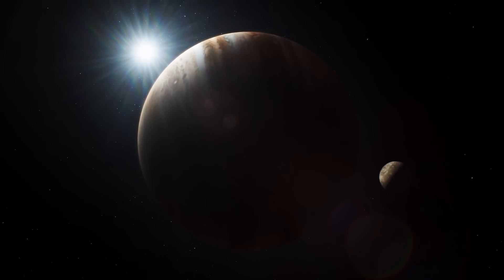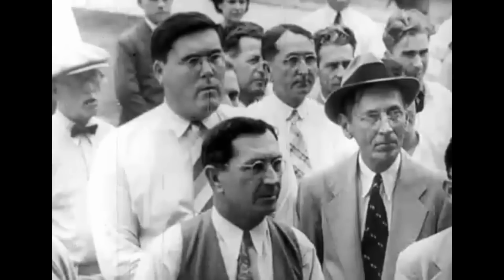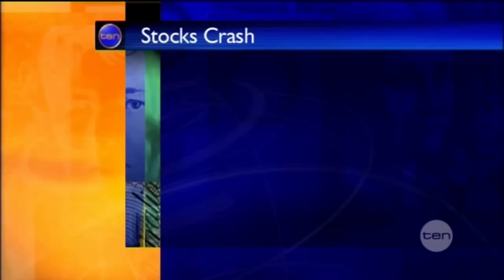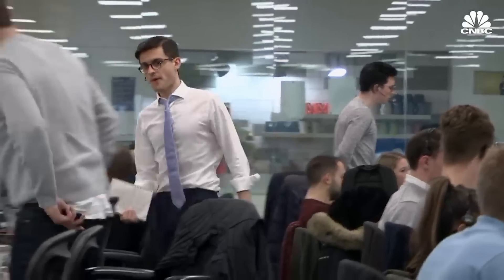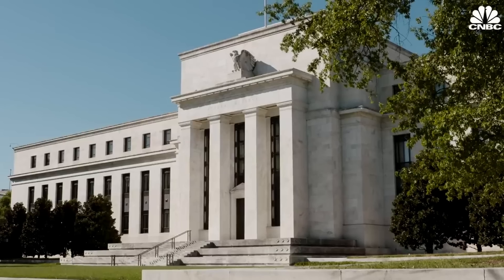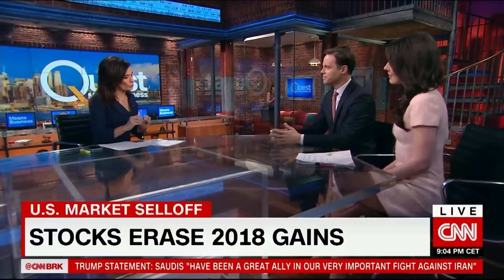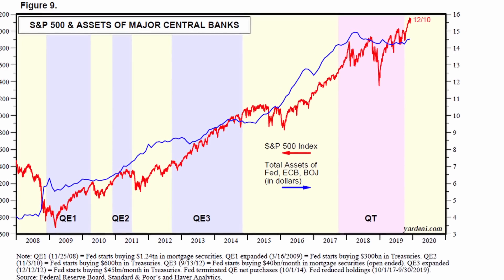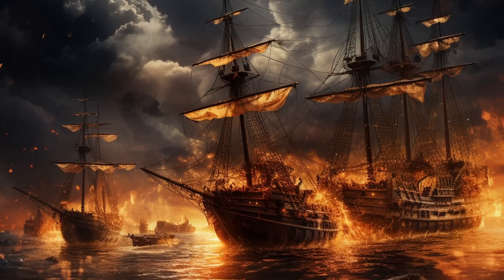Financial Gravity & The Fed's Dilemma - Dollar Endgame 4.5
The Fed has trapped itself in a black hole of its own design. Crushed by the weight of the financial debt, the markets and economy itself keep contracting inwards. Hoping to stave off default, the Fed persists in heaping more and more liquidity and debt onto the system. What they do not realize is they are not near the event horizon- they're already past it.

Purchase a copy of the Dollar Endgame, now on Amazon and Kindle Bookstores